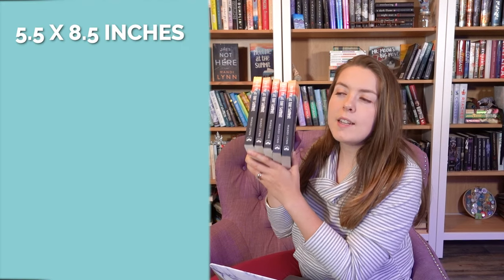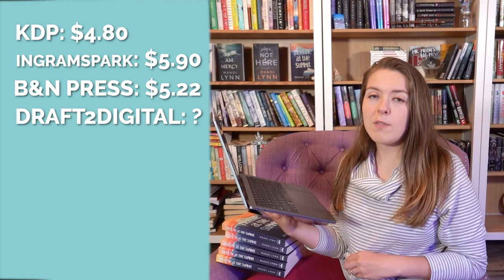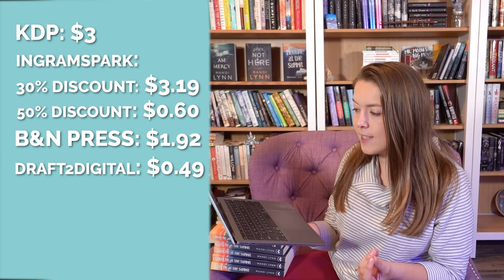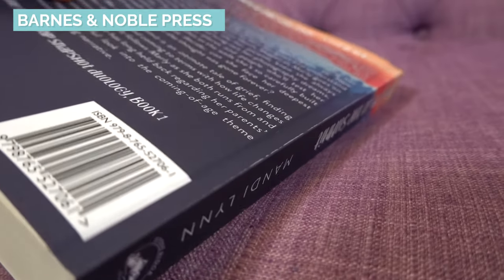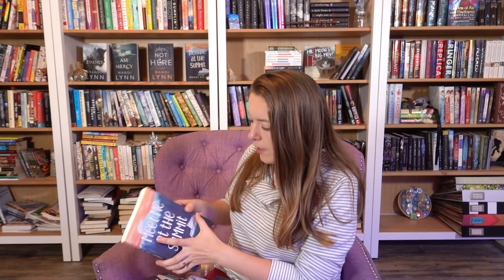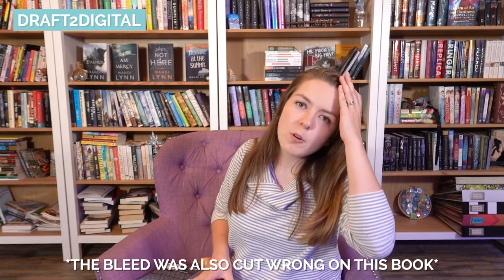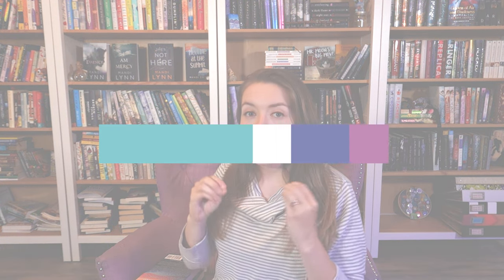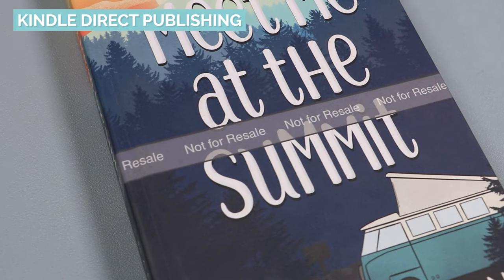The Best Print on Demand Company - Comparing Book Publishing with Amazon KDP, IngramSpark & Beyond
Self-publishing a book this year? Learn how to format your book yourself with my online course

The Best Print on Demand Company - Comparing Book Publishing with Amazon KDP, IngramSpark & Beyond // So far on my channel I've talked about Kindle Direct Publishing, IngramSpark, Barnes & Noble Press, Draft2Digital, and Lulu Publishing as print-on-demand book publishing companies. I've gone in-depth with each company talk about the pros and cons. Cost to print, distribution, quality of the book, printing options for the books, and tutorials on how to use the platforms to publish your book on Amazon on beyond. Towards the end of the video, I also talk about how user-friendly the sites are, the options for printing hardcovers, and the costs of publishing your book on each platform. But today is the day we bring it all together! So let's answer the question. What is the best print-on-demand company to self-publish your book?

0:00 - Intro
2:31 - Cost to print
3:41 - Royalties
5:43 - Proof copies
7:51 - Quality of covers
9:46 - Quality of interior
12:33 - Customer service
14:37 - Distribution
18:49- User-friendliness
20:03 - Hardcover options
20:36 - Cost to self-publish